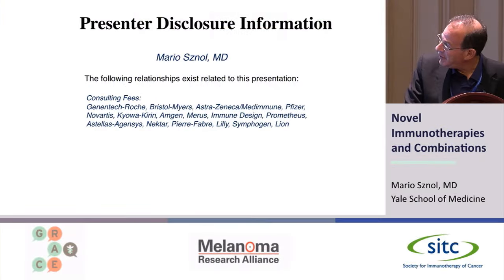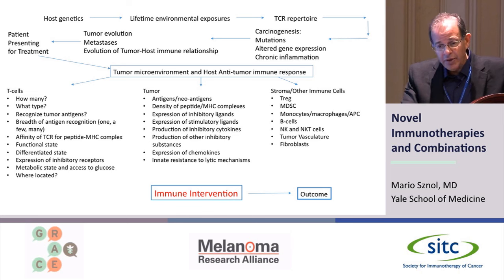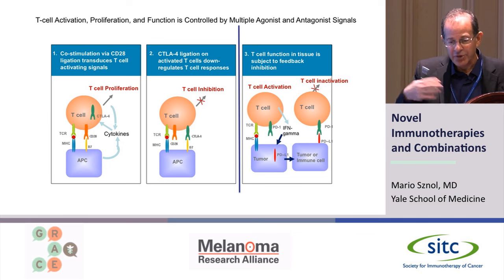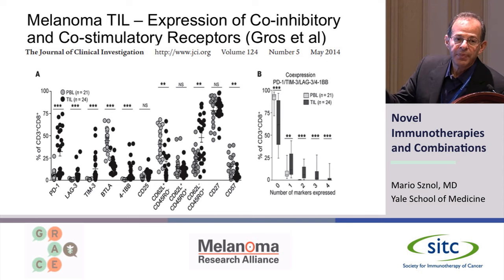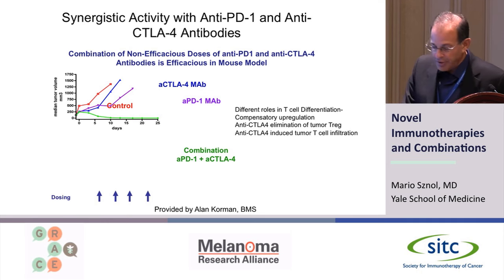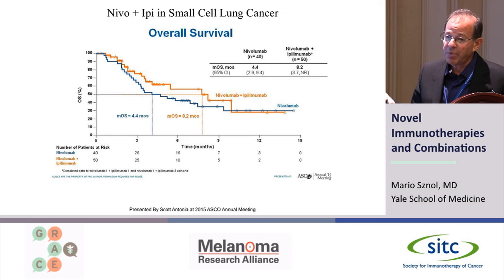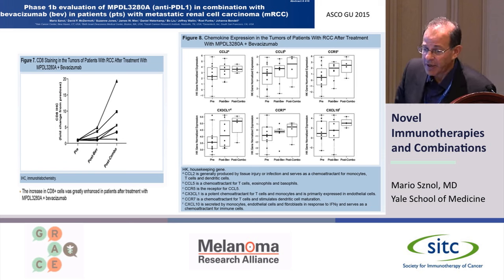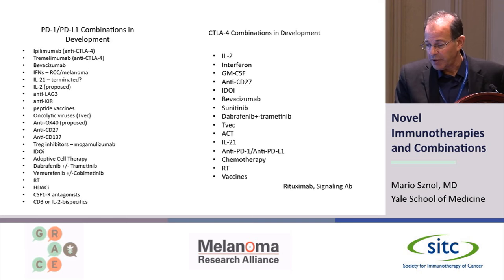Novel Immunotherapies and Combinations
Dr. Mario Sznol, Yale School of Medicine, provides a detailed description of the mechanism of action of immunotherapy agents and discusses early data on the use of combination therapies.